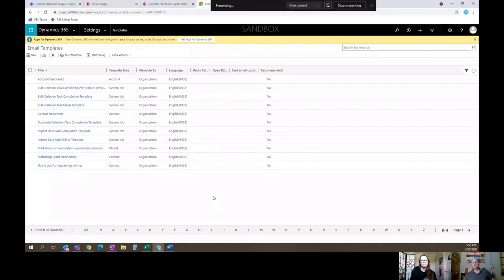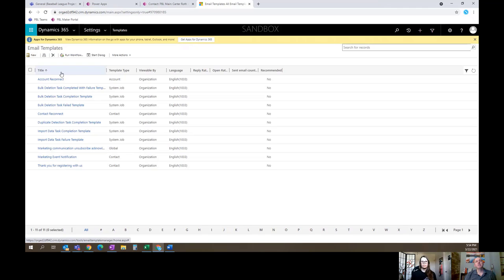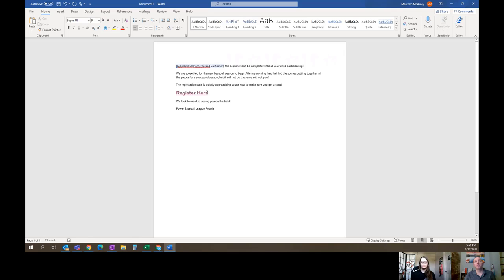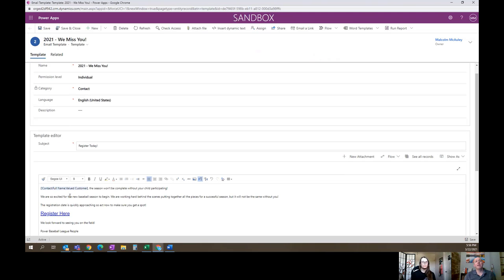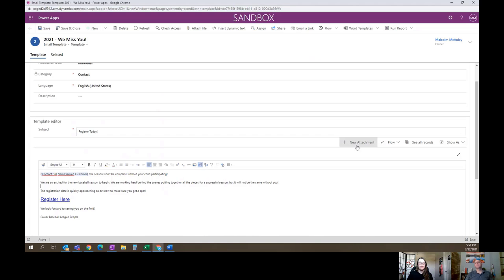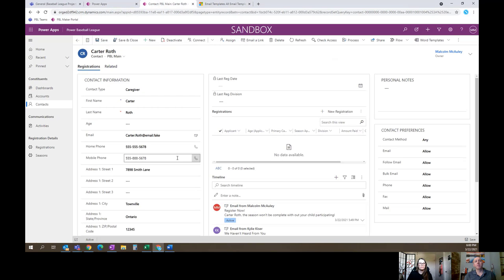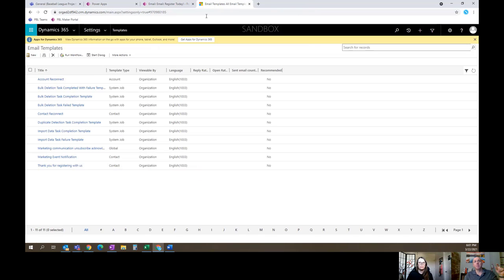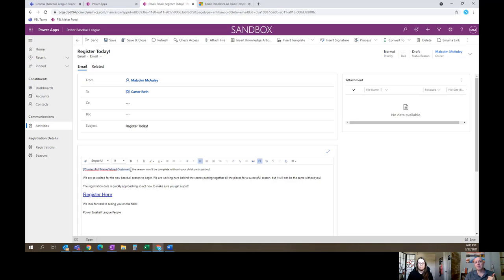Power Baseball League: E-mail Templates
As your organization starts using Dynamics 365 for more and more, you may want to start sending emails. To make this even faster you can create E-mail Templates!

This quick video walks you through the process to create E-mail Templates in Dynamcis 365, talks through some tips and tricks plus shows you how to insert this template into an Email Activity.

This is part of the Power Baseball League project. We are working through a project from scratch to help us learn Microsoft business applications technologies. We will talk through best practices and tips and tricks along the way as we build out a solution for a youth baseball league using the Power Platform!

Add your tips, tricks, questions and more in the comments!